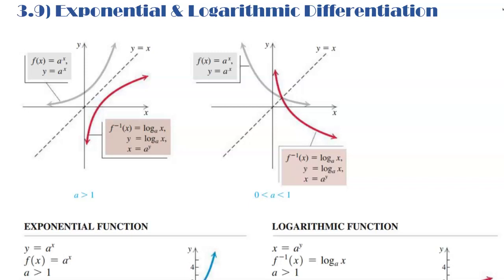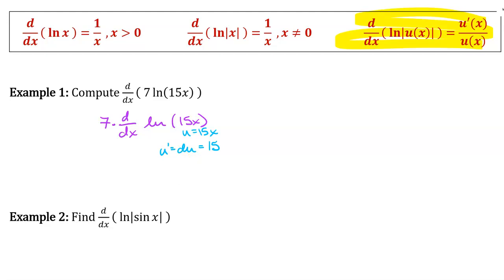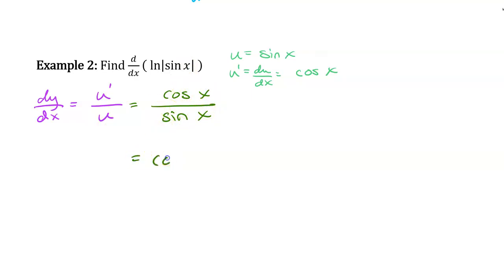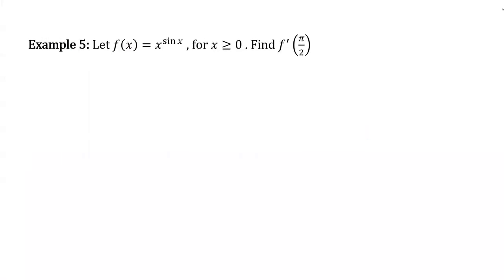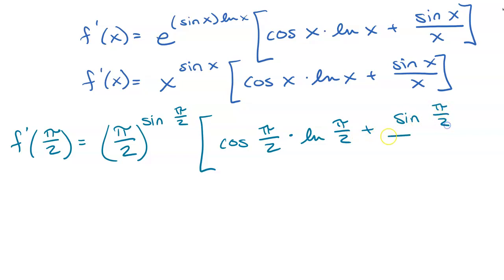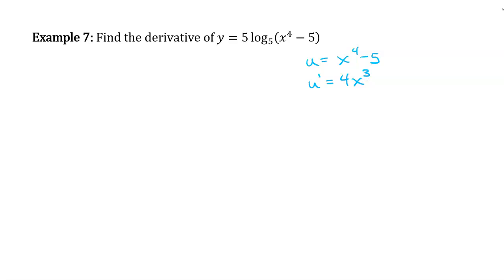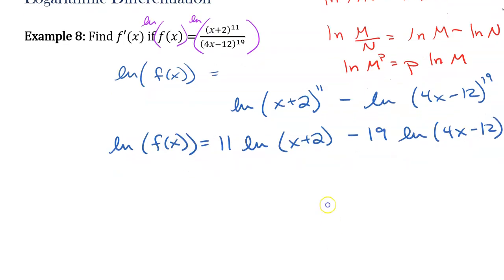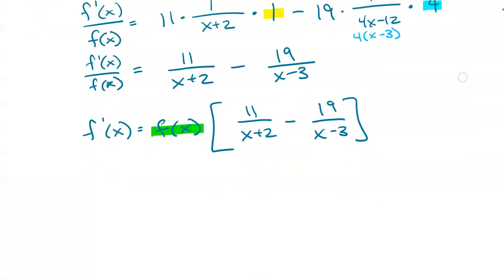Exponential & Logarithmic Differentiation